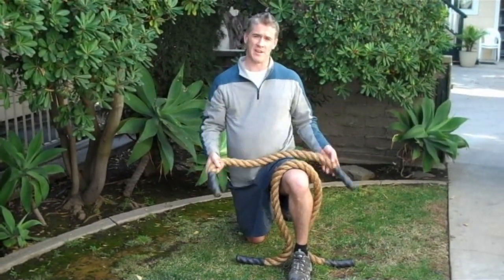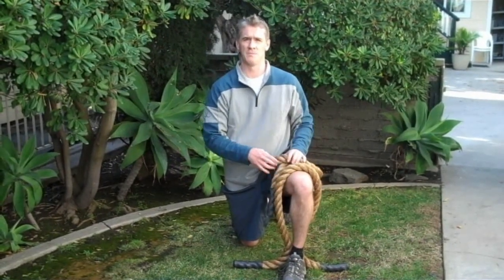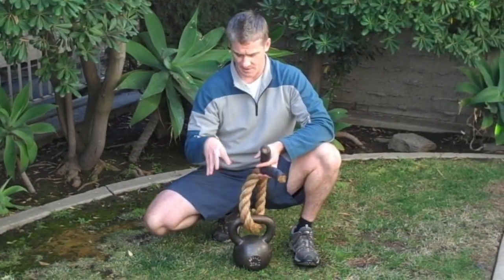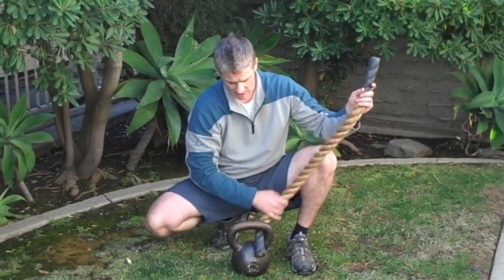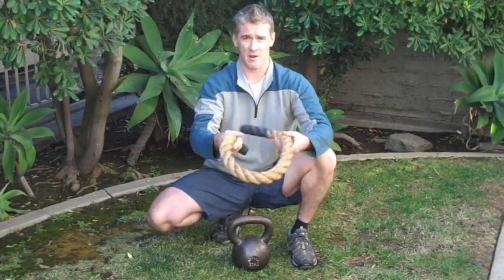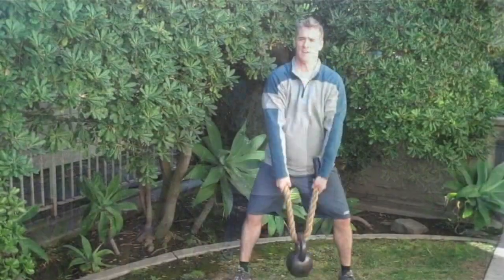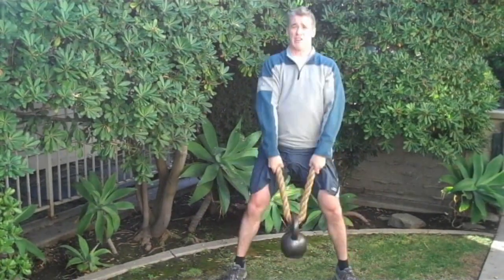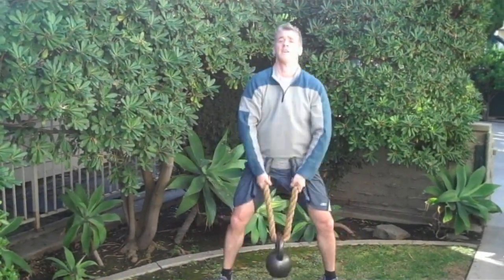Stepping Up Your Kettlebell Workout- The CalRopes Gripper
A simple but effective tool for increasing the intensity of your kettlebell workout.